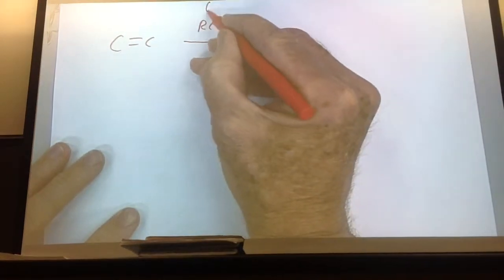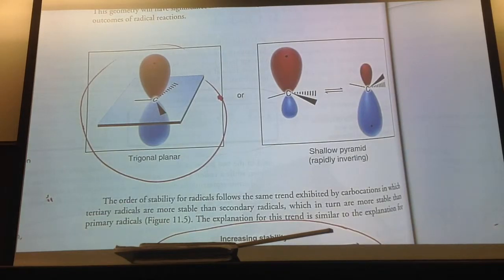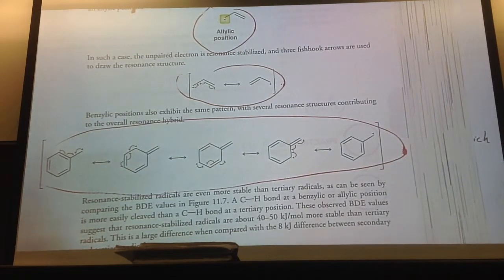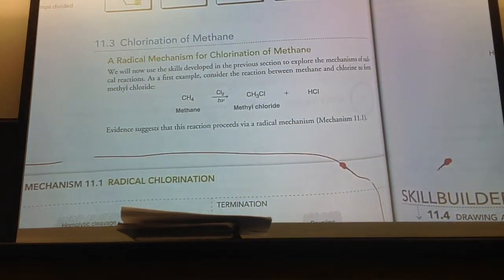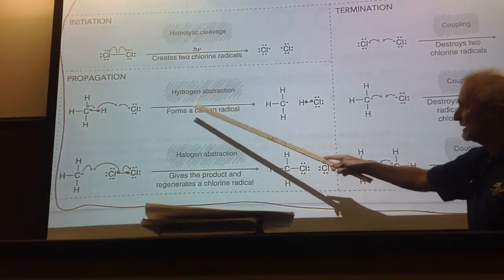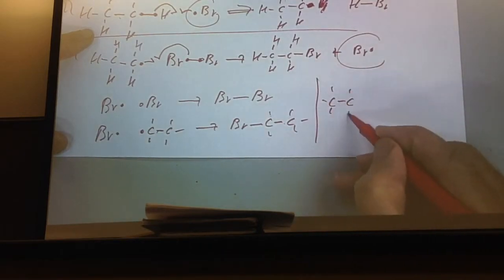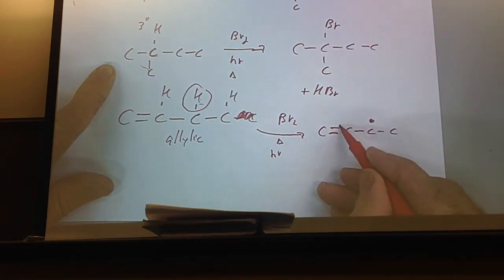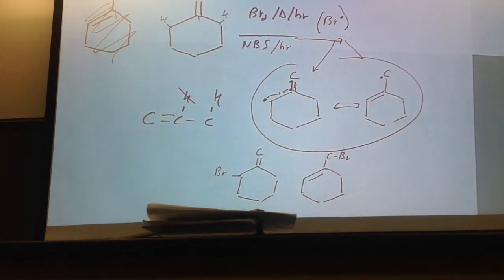Last Organic Lecture!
Lol, that outburst tho! I'm surprised that my videos are still being watched. Good luck!!